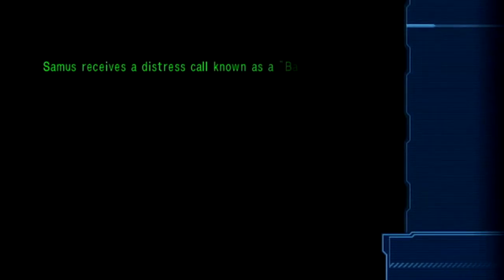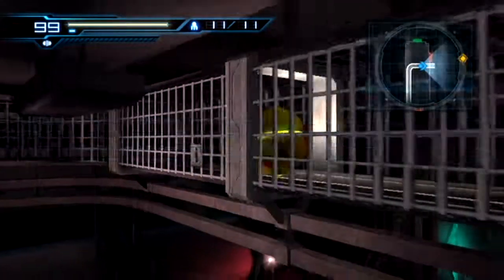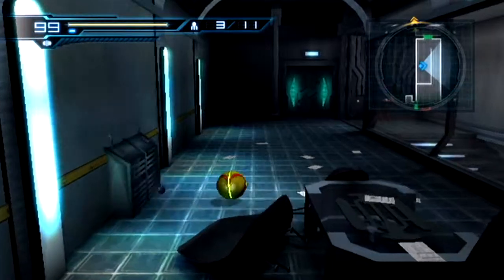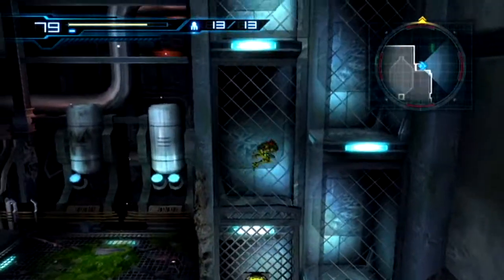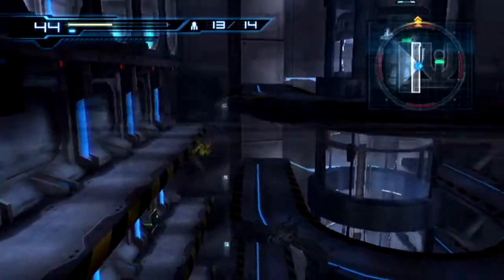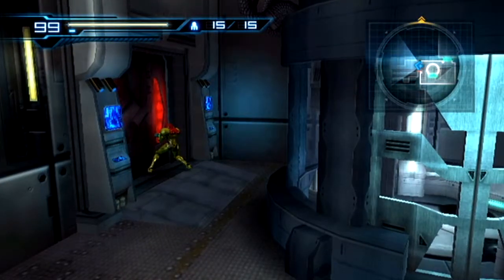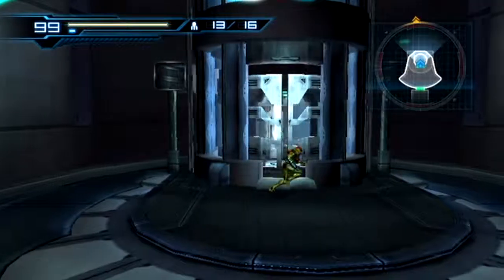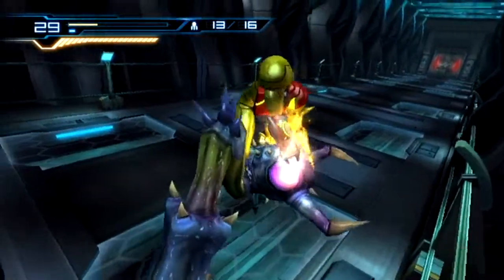Metroid: Other M #3 - It's Time to Hit the Lights! - THAT LP SHOW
It's time to take the order.
It's time to hit the lights.
It's time to meet the Metroids
On the Metroid Show tonight.
Okay, okay.  So it's not quite time to meet any Metroids.  But it is time to hit the lights, which is exactly what we do in the Main Sector.  Now that the power is finally back on, what new orders does our Commander, or General, or whatever rank he happens to be have for us?